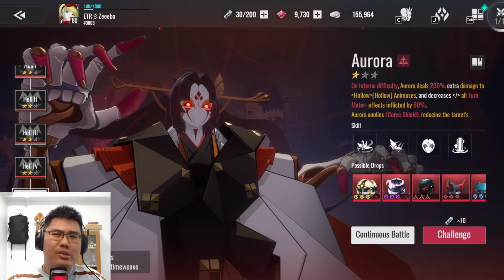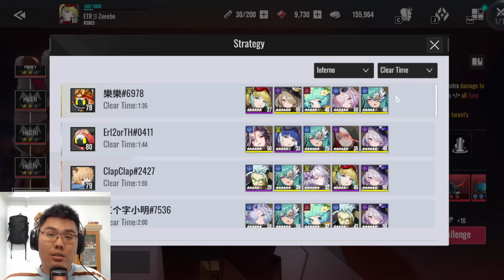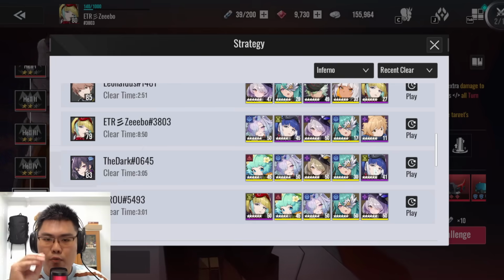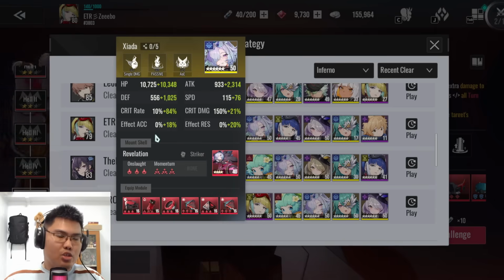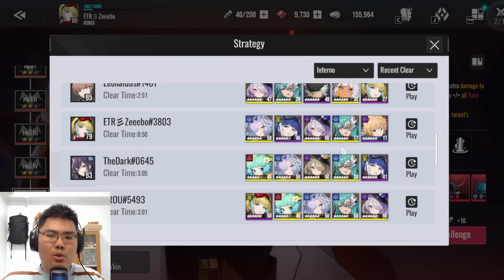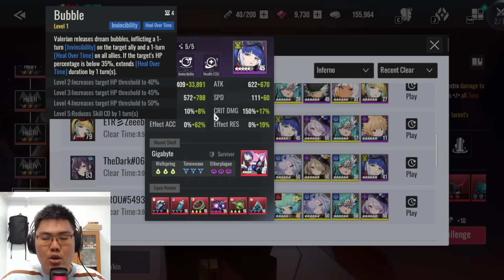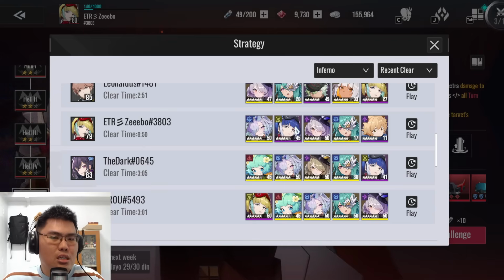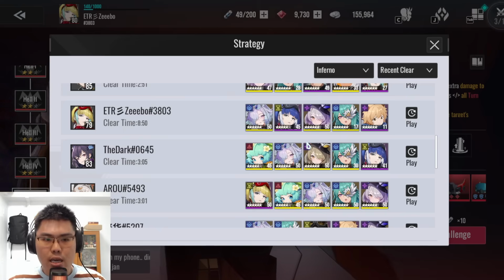Clearing Aurora Inferno with Ling Luo as the Main Carry!!! 【Etheria: Restart】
Aurora Inferno needs a lot of healers...

Time Stamp:
@00:00 Introduction
@01:00 Team Breakdown
@04:16 Battle Showcase